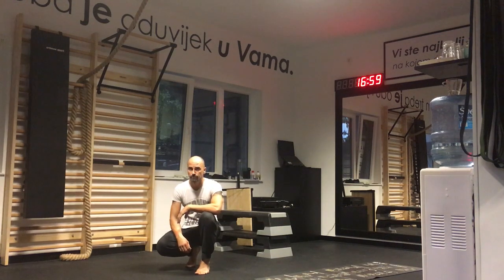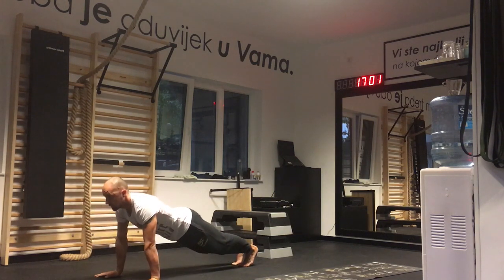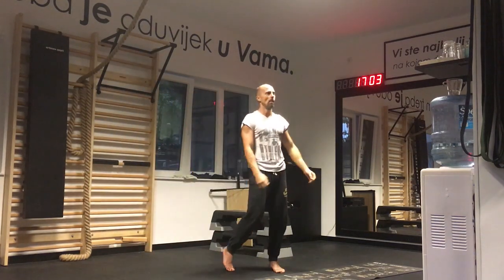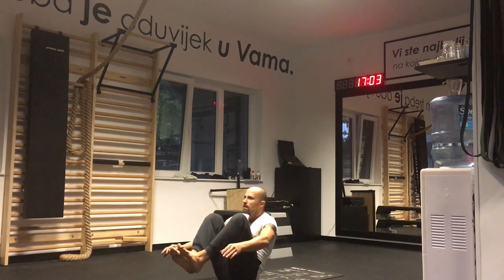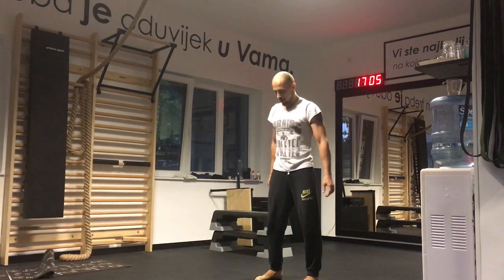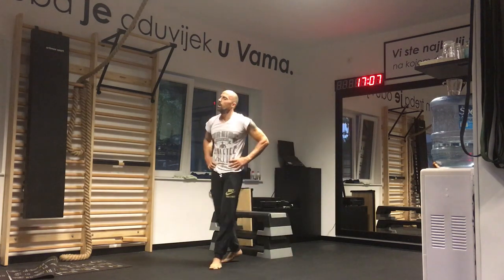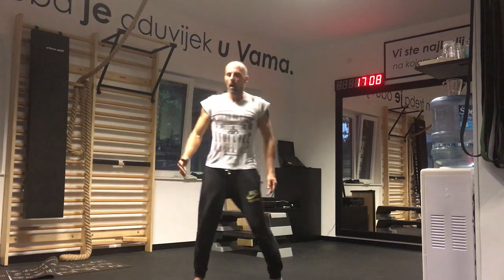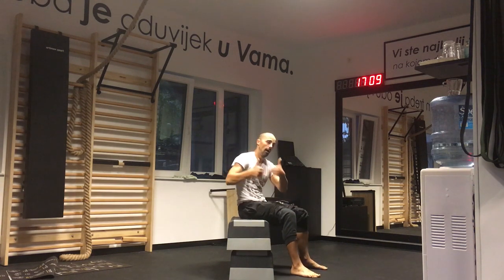IKFF Movement Specialist Certification Test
This is IKFF Movement Specialist Certification Test I did as the final test for getting my certificate.
The test consisted of;

35 pushups
1min horse stance iso hold(thighs parallel)
12 strict chinups
30 seated knees to chest
20 trunk hyperextensions(partner or equipment hold)
30 jumping burpees
1 clean rep pistol each leg
30 jumps over stick at knee level(I used 2 steps total 24 inches tall)

How to get in SHAPE? The right way!
Let me help You get in the best shape of your life!